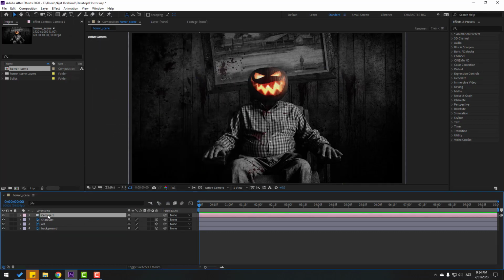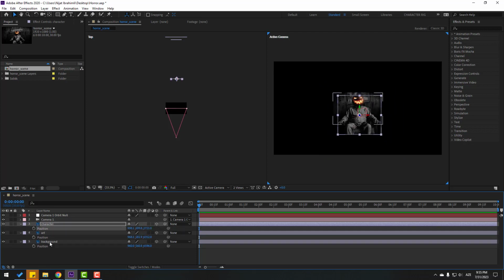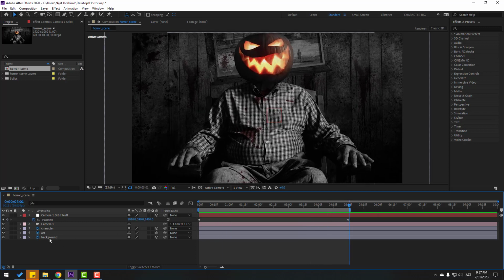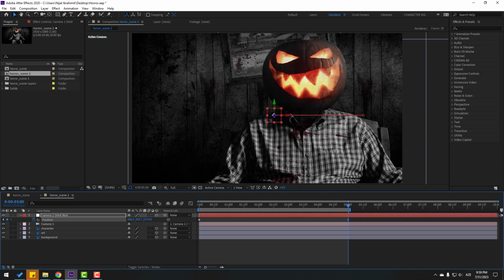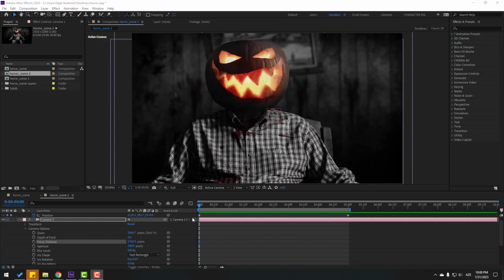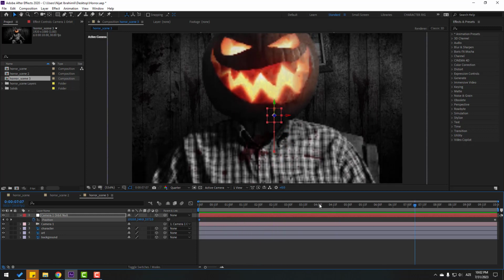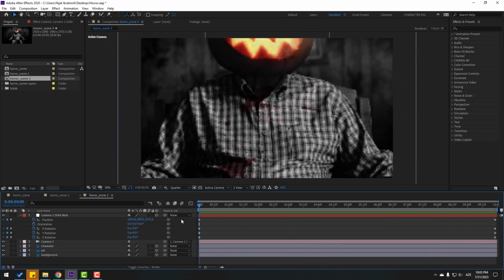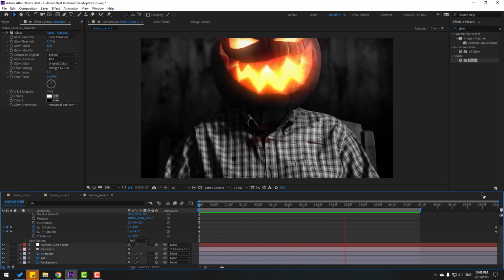2.5D Parallax Horror Scene Animation in After Effects Tutorials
Hi guys, welcome to my new After Effects tutorial. In this tutorial i will show how to create cinematic horror scene with 2.5D parallax and camera tool movements. Let's get started!